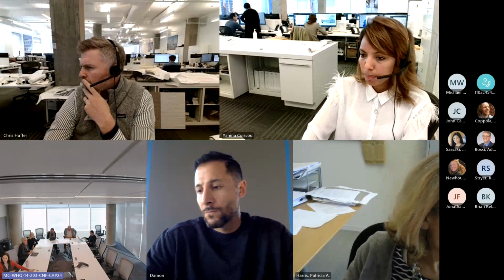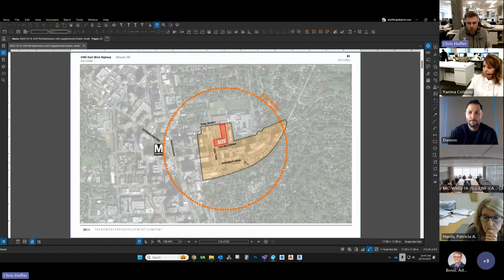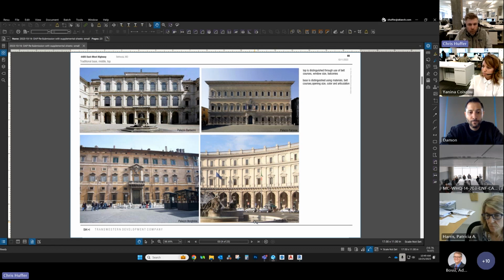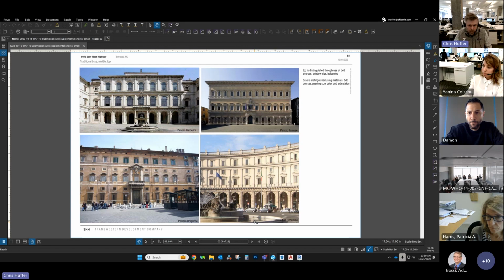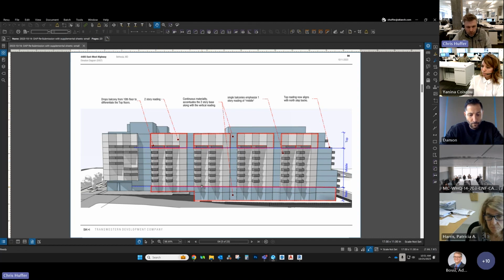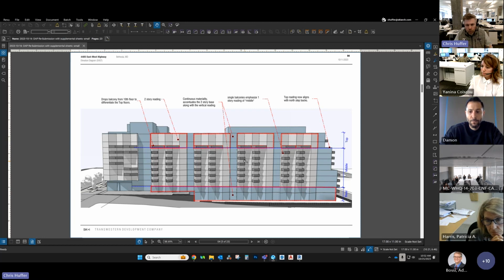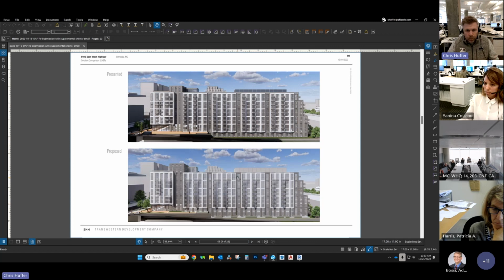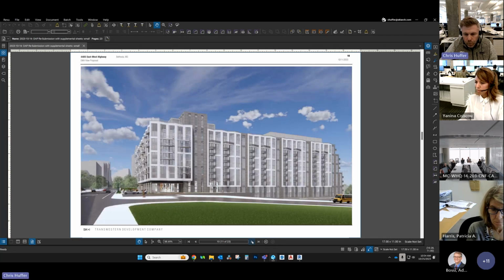Bethesda Downtown Design Advisory Panel 10/25/23: Item 2 - 4405 East West Highway